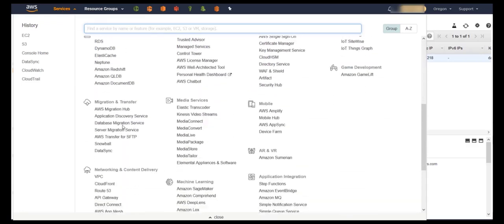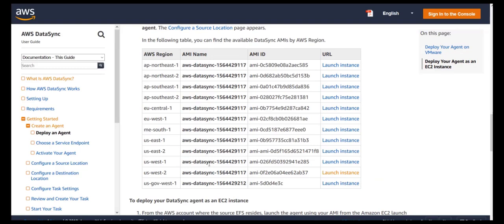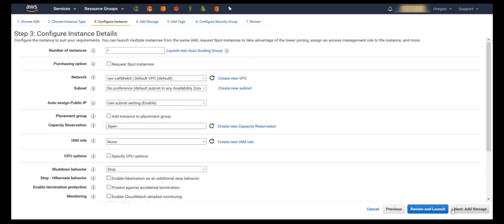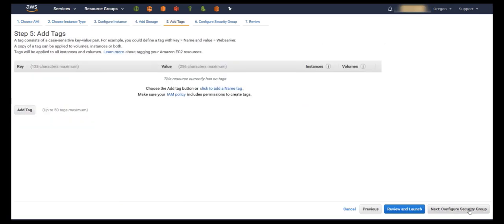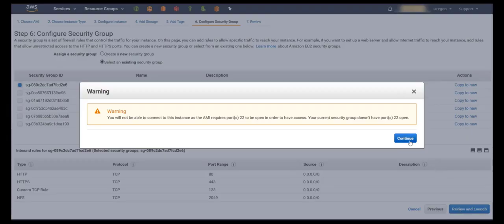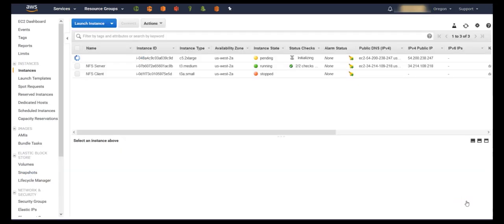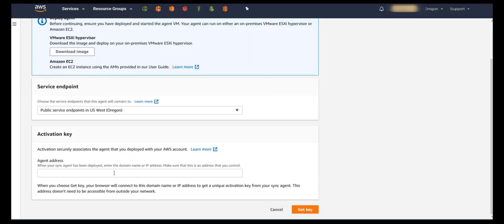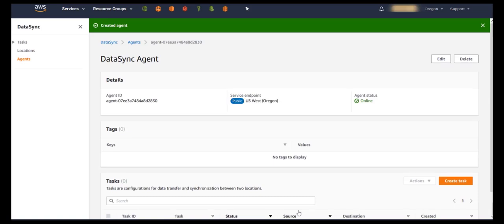DataSync demo 3: Deploy a DataSync agent